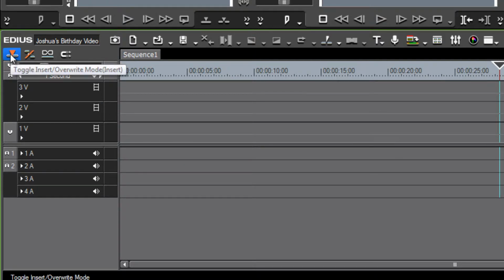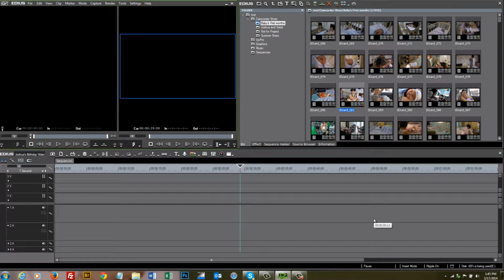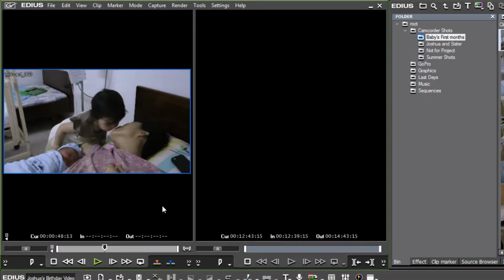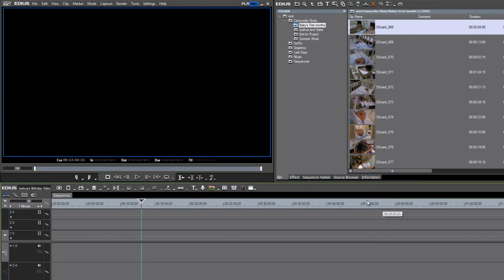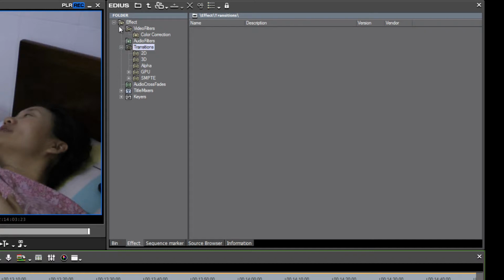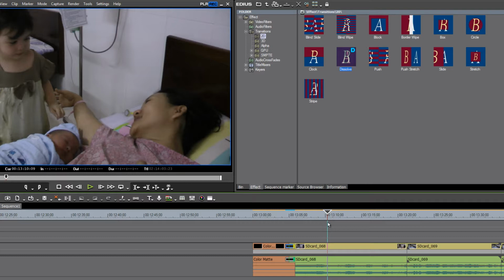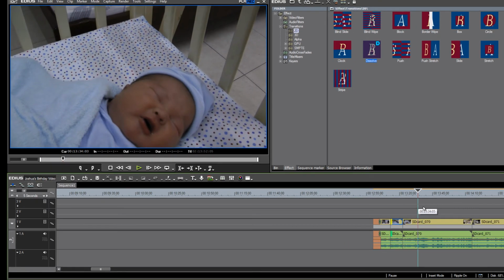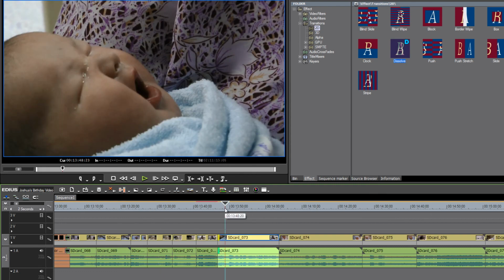How to Edit Videos with Edius 7- Lesson 18: How to Edit Home Videos with Edius - Part 1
In this video training tutorial we begin a short mini series that shows how you can use Edius 7 to do quick and easy edits of family home videos.